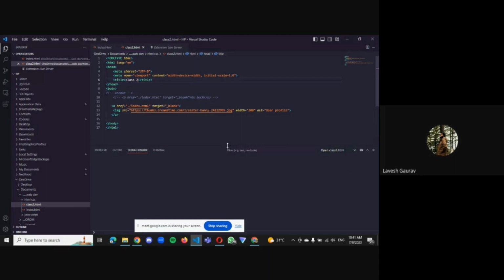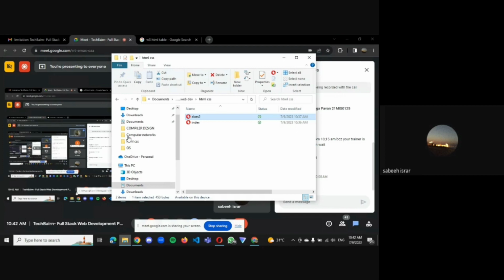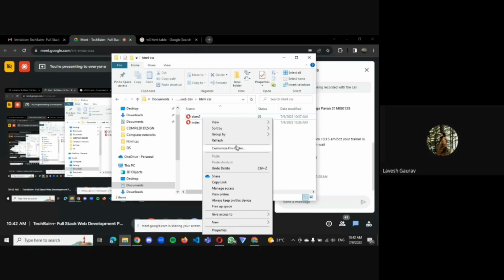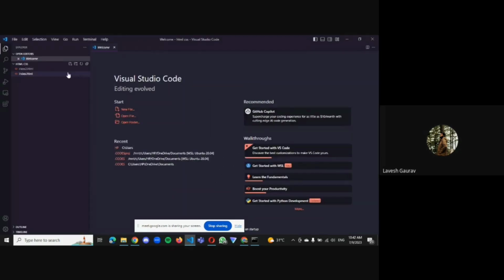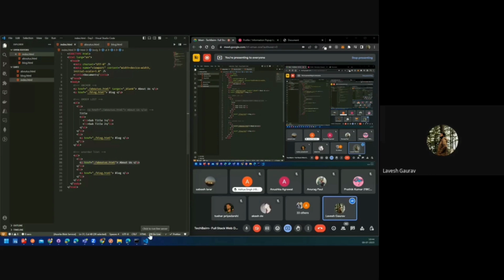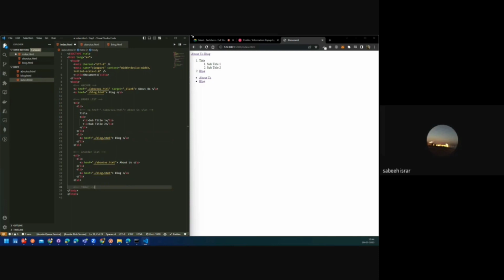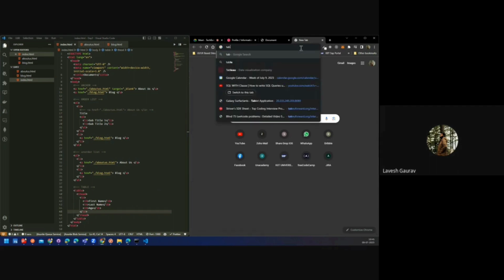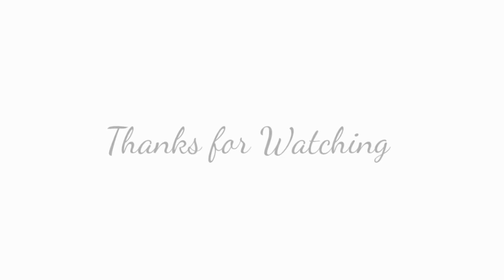TBR Classroom| EP05- Web Development | Topic: Colour in CSS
TechBairn Presents TBR classroom where you can find the topics or learning extract from our live classroom program.

in this video is extract from our Full Stack Web Development program (Webmonk) we our Mentor, Lavesh Gaurav is covering Inputs topic.

To know more details regarding our program or events please visit us

Join us on our various social media platforms at TechBairn and stay updated with the latest information:

for professional insights and updates.

for visual content and behind-the-scenes glimpses.

to access our video content, tutorials, and more.